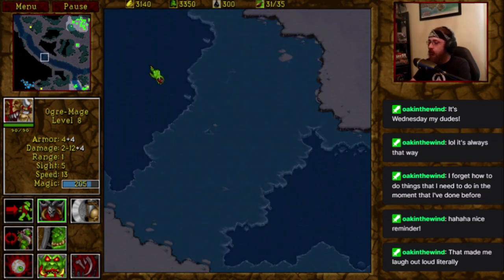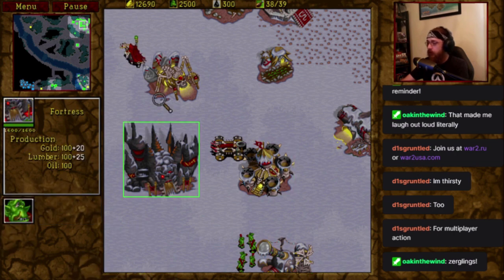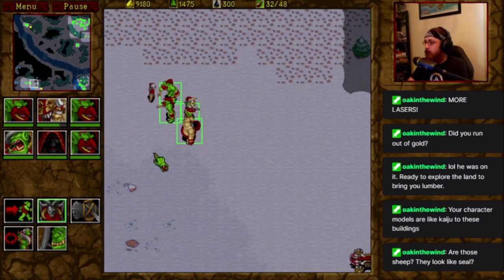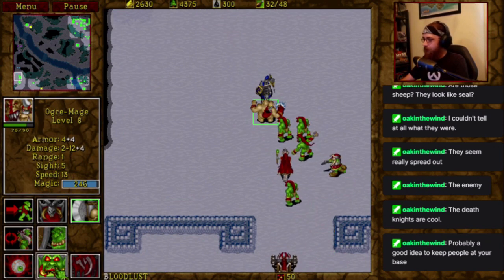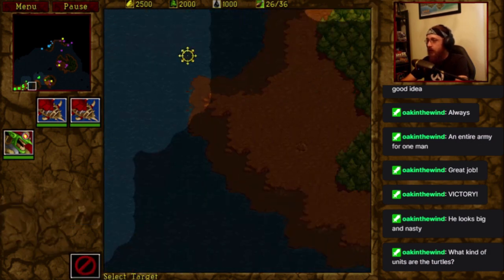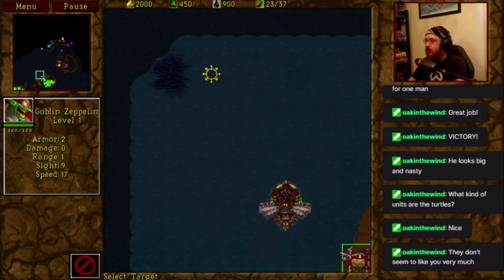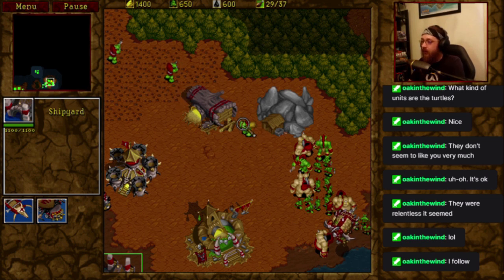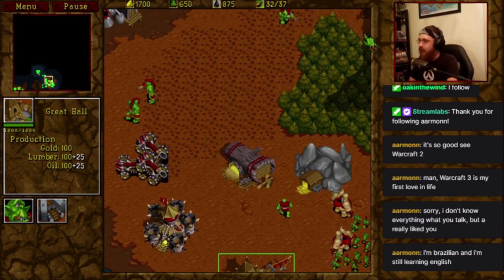Fighting Ourselves? What is this Madness? - Playing World of Warcraft II: Tides of Darkness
We're getting near the end of the game, and all of sudden we have to fight other horde?! Aren't they on our side!?

Thanks!